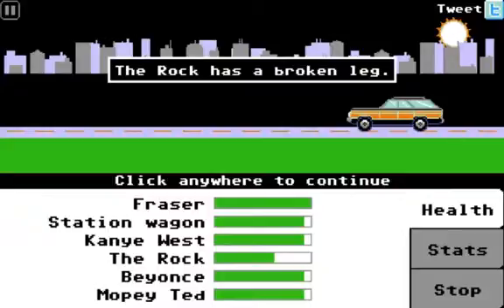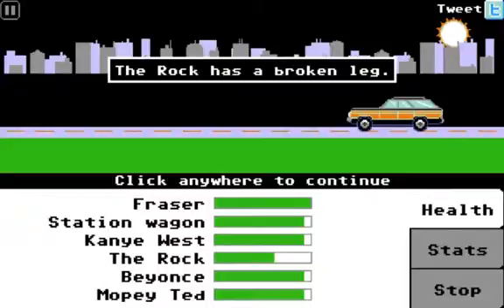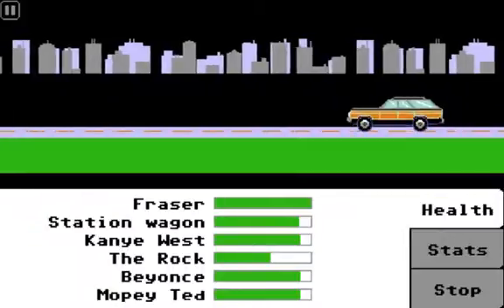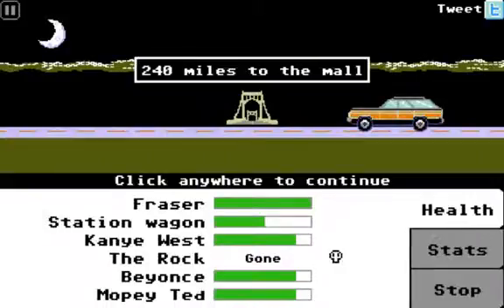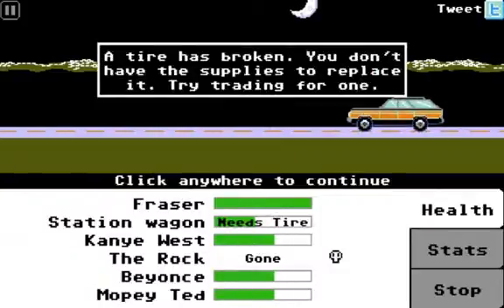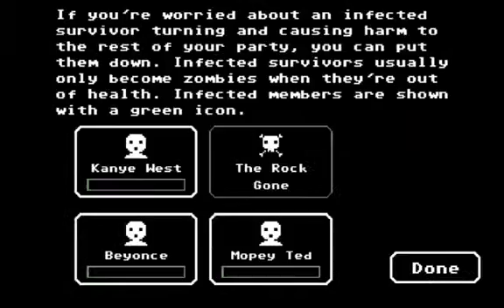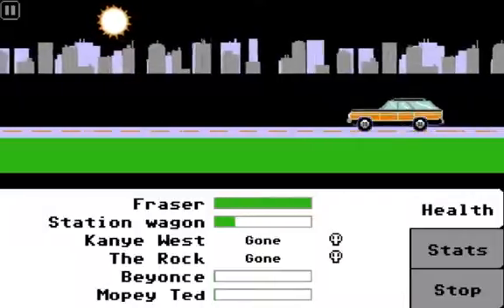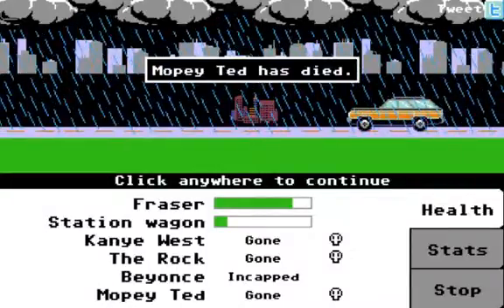Organ Trail - Whats in a Name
In this video I attempt to introduce the significance of naming characters in interactive narratives, as a significant step towards characterisation, character stories, immersion, emergent experiences and the consequences of player choice